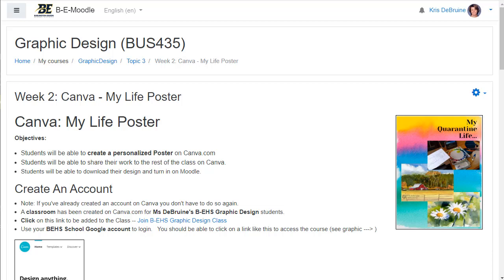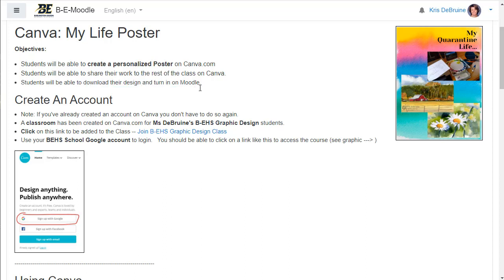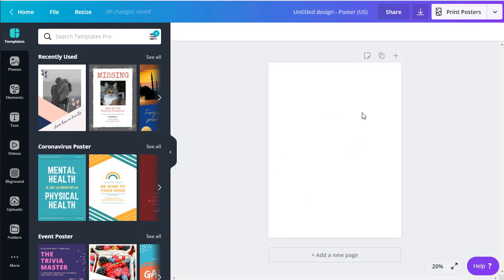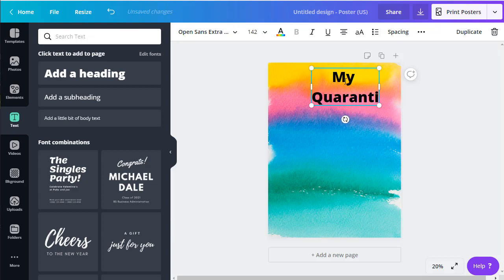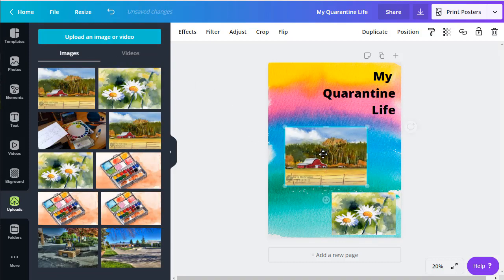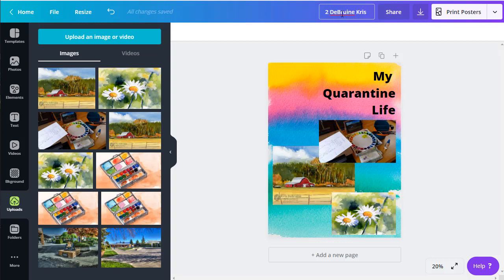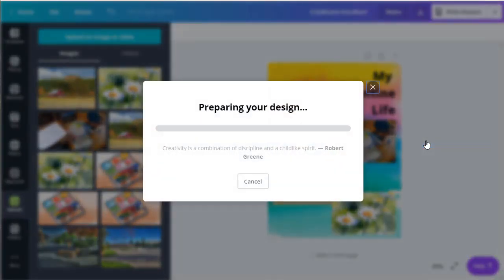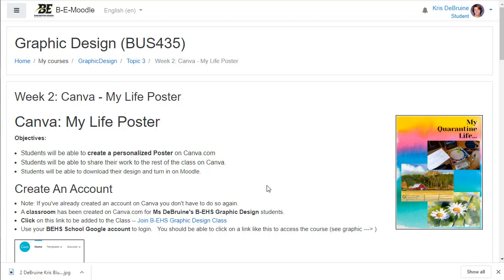How to Create a Quarantine Poster in Canva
In this video, I show my students how to create their own personalized poster using Canva.com. I demonstrate how to start with a Canva Poster template, and then how to customize the design with text and photos. I also show you how to upload your own images into Canva.